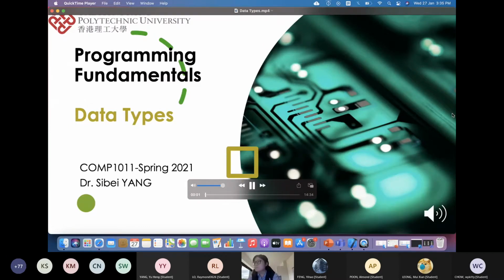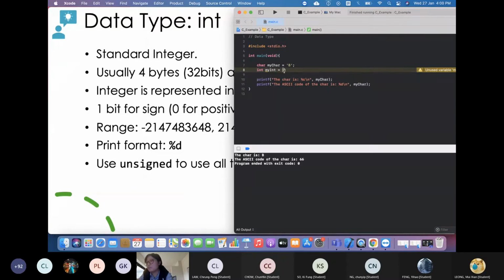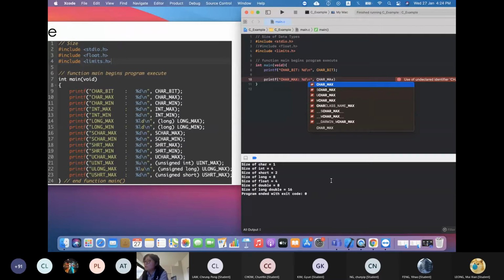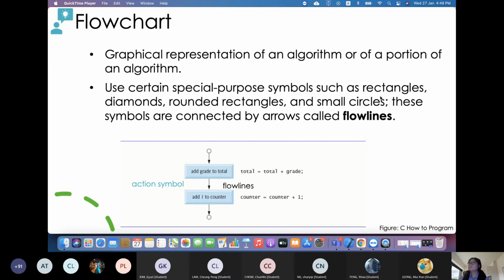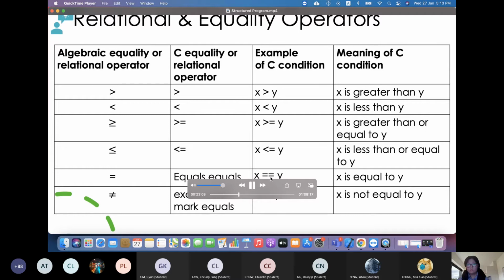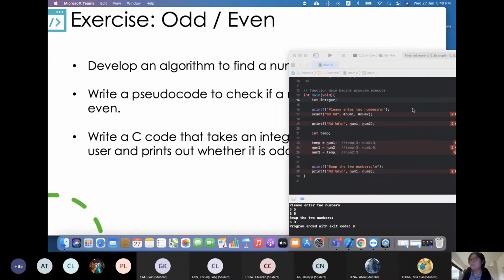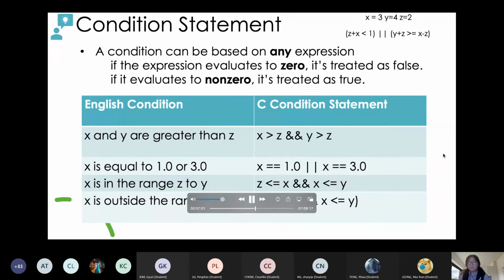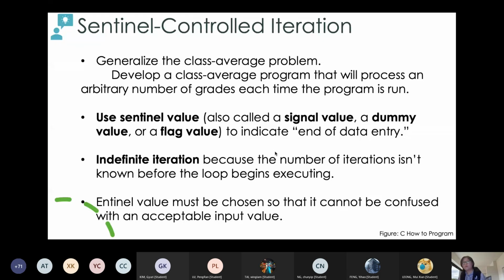【C language】C language tutorial from university | C語言教學 | C语言教学 | 2021最新教學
Lec 2:
Structured Program

1) This is by far the most comprehensive C Programming course you'll find here, or anywhere else.
2) This C Programming tutorial Series starts from the very basics and covers advanced concepts as we progress. This course breaks even the most complex applications down into simplistic steps.
3) It is aimed at complete beginners, and assumes that you have no programming experience whatsoever.
4) This C Programming tutorial Series uses Visual training method, offering users increased retention and accelerated learning.